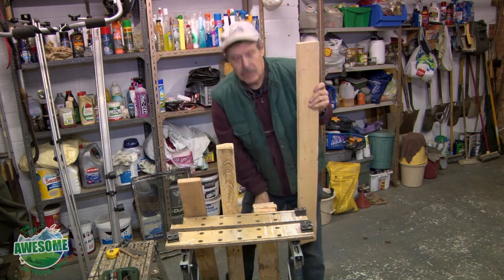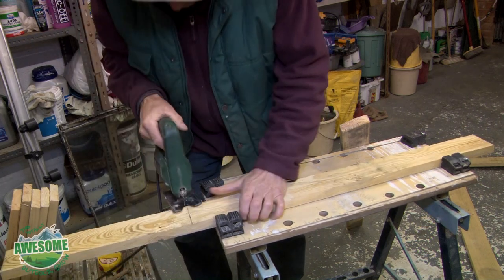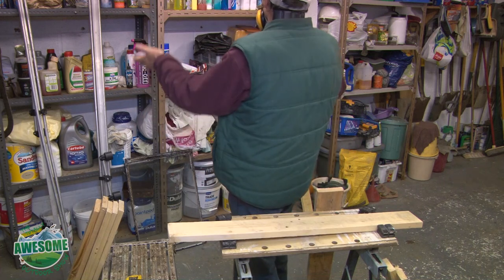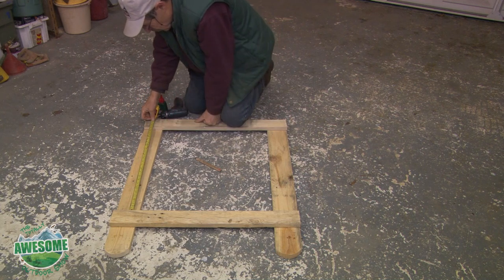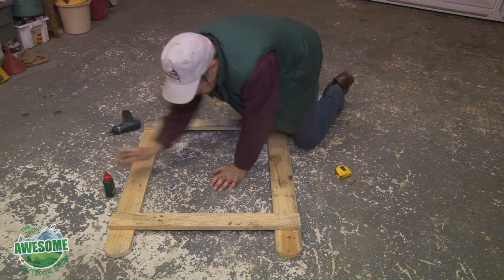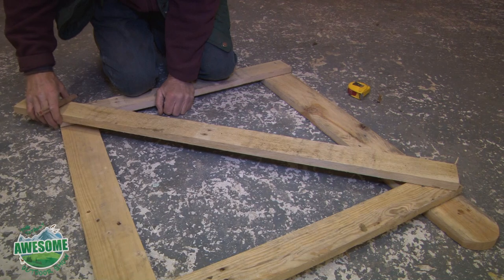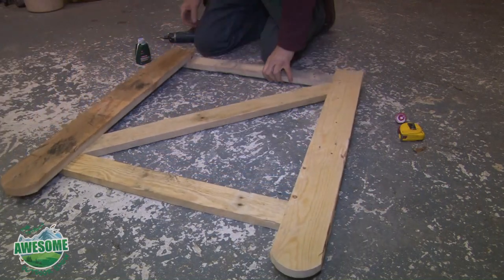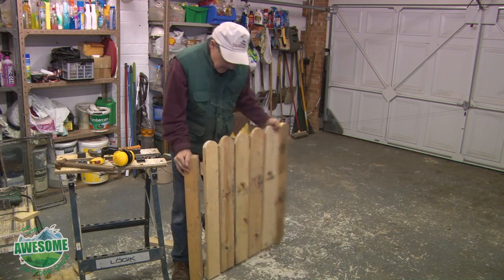How to make a Picket Gate from Pallet Wood | TAOutdoors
Graeme is back and in this DIY video he shows you how to make a Picket Gate from Pallet Wood. Our popular how to make a picket fence with pallet wood video is another great pallet wood creation, be sure to check that one out on our DIY video playlist. Graeme takes you through a simple step-by-step process of how he builds his pallet wood gate.